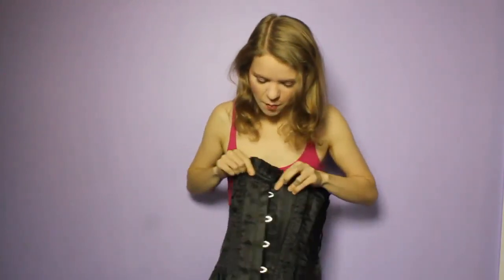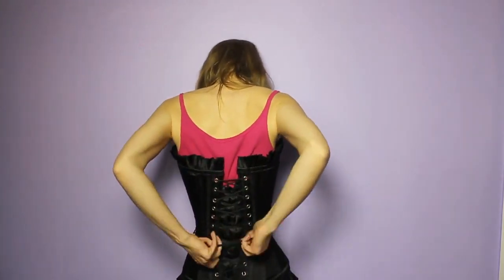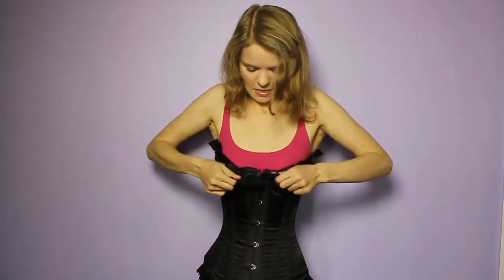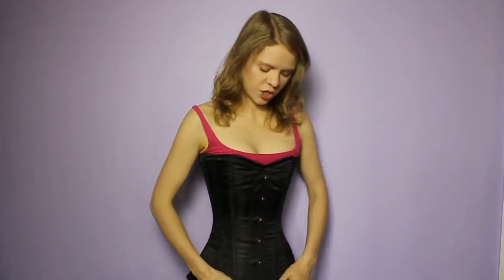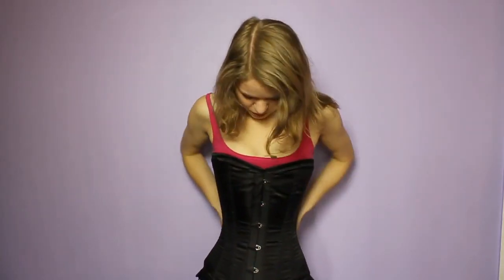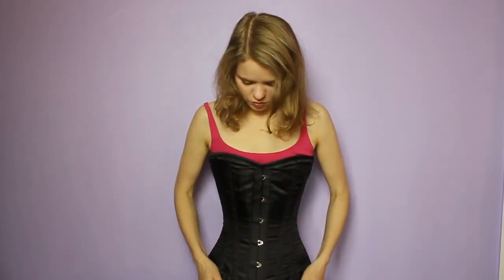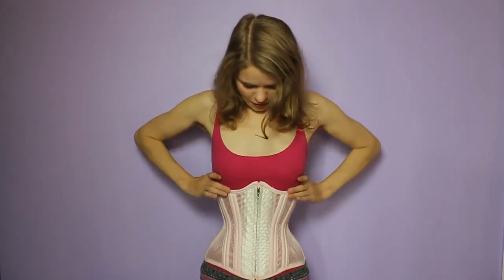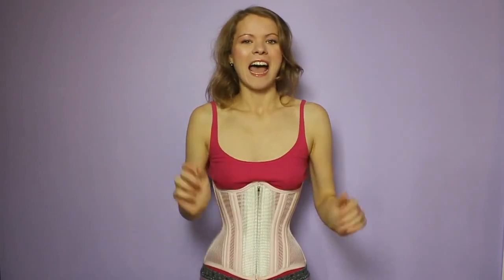Corset Shape Comparison Cheap vs Custom YouTube